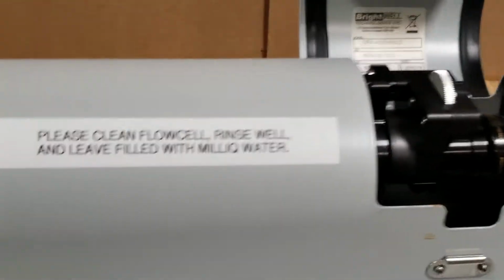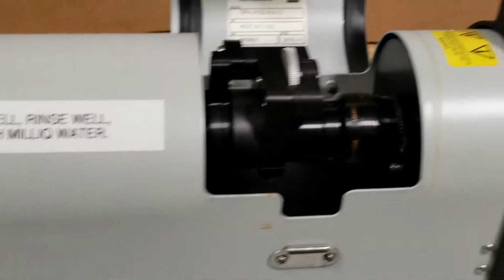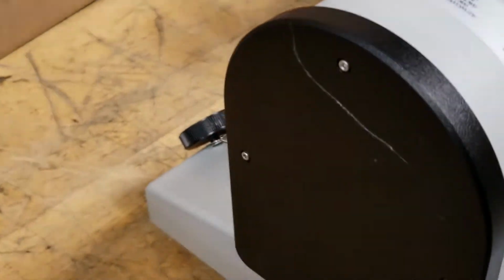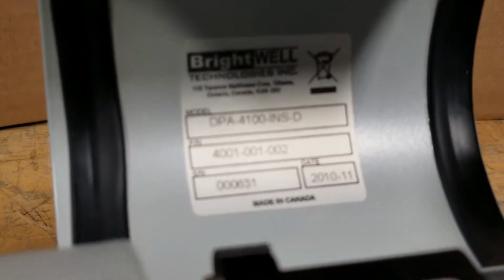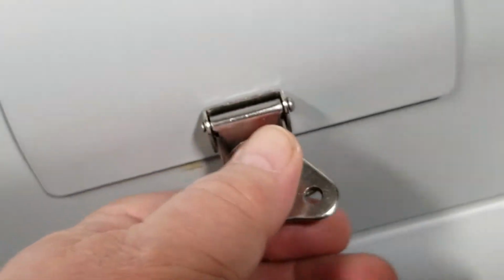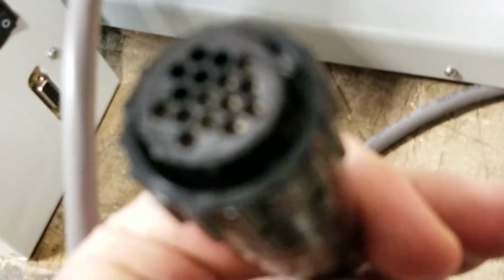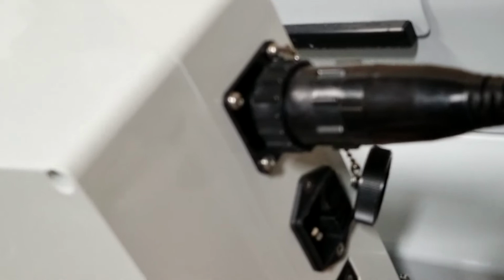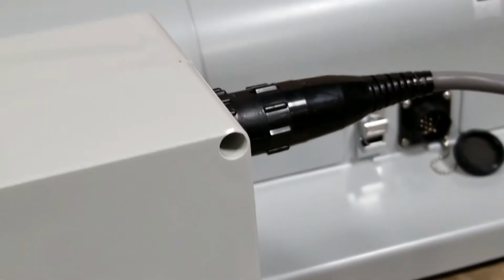Particle Size, Shape, Count, Image Analyzer (0.75-300 µm) Microscope System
BrightWELL DPA 4100 Micro-flow Microscope System